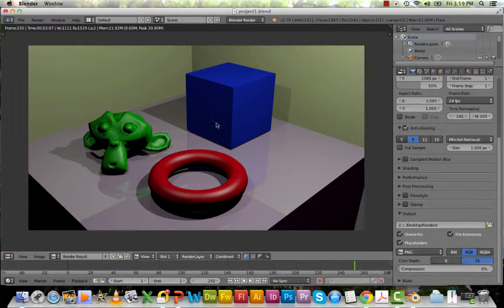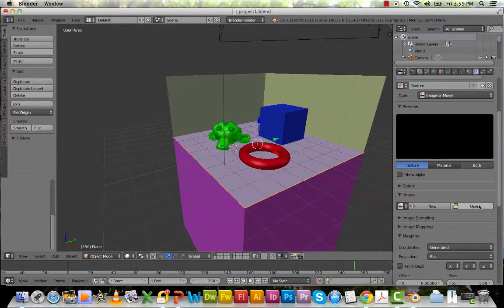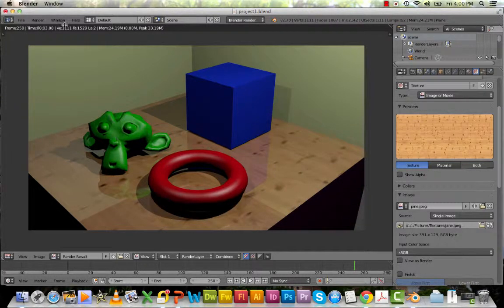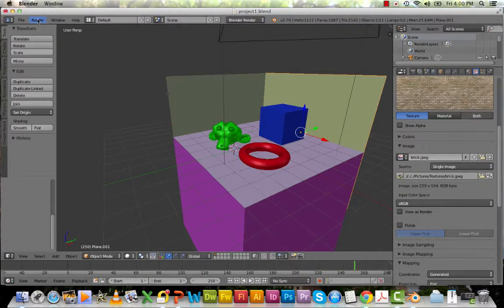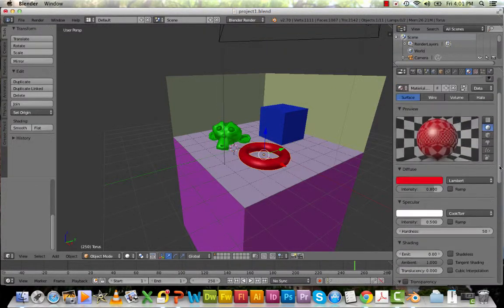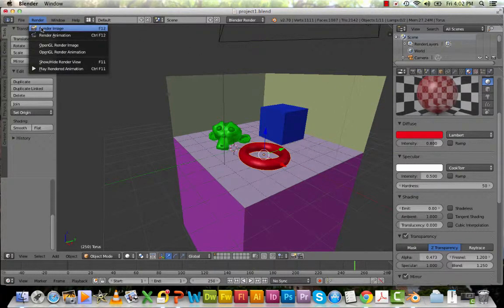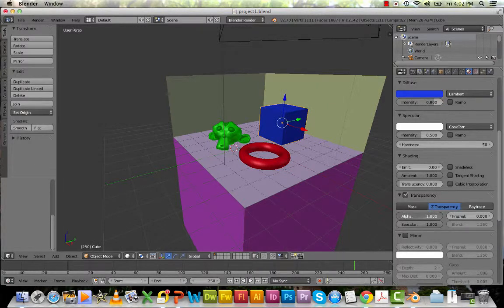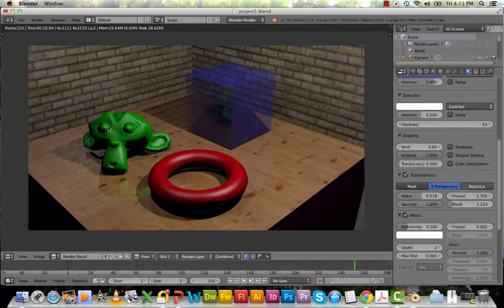Project 01 Video 03 Textures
Basic Modelling and Animation with Blender